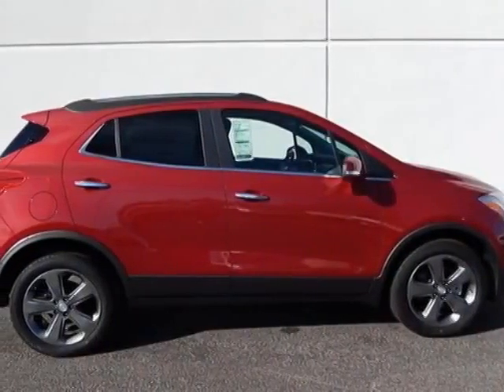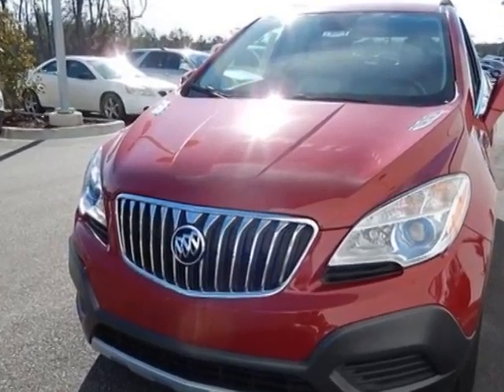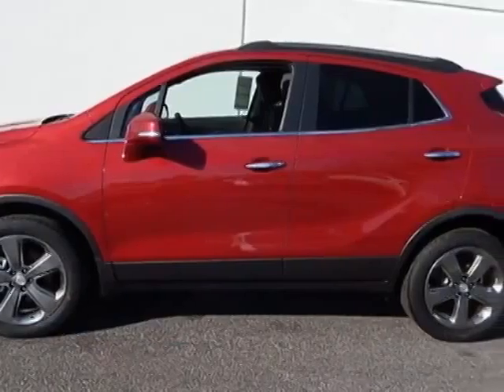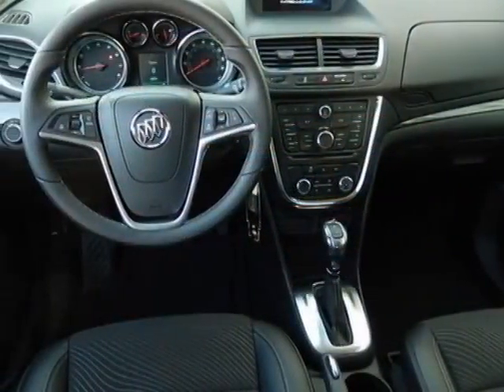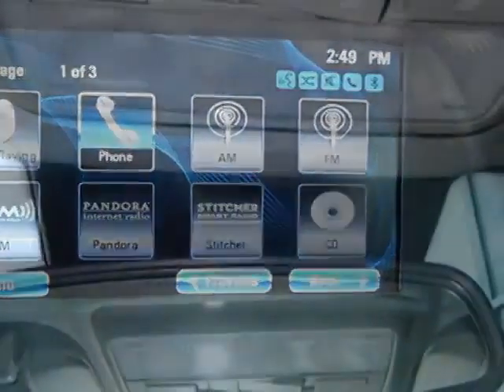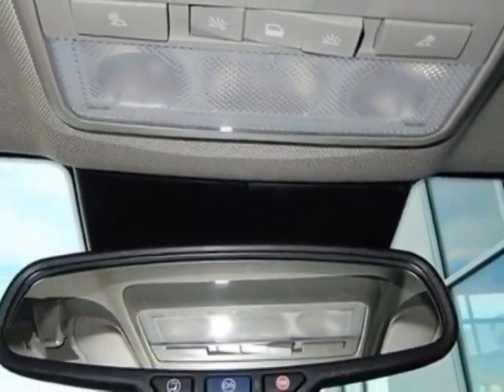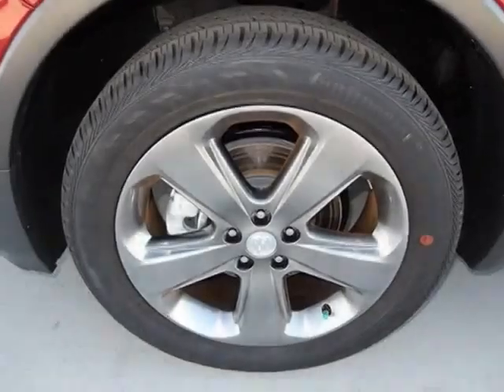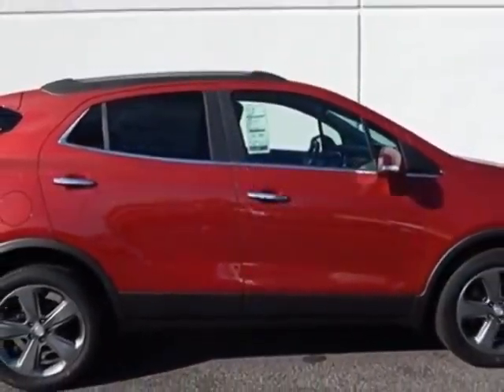2014 Buick Encore FWD 4dr SUV - Columbia, SC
Jim Hudson Buick GMC Cadillac, Columbia, SC - 33 MPG, 18" Alloys, Bluetooth, USB, Keyless, Cruise, 10 Airbags, IntelliLink!